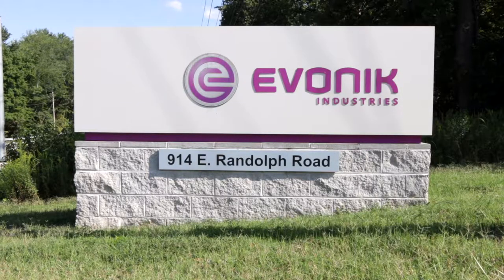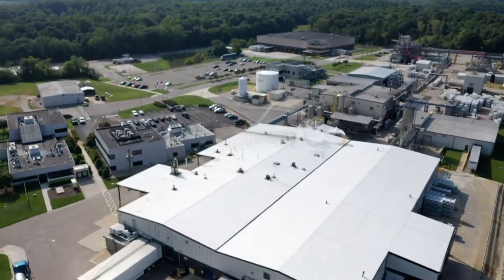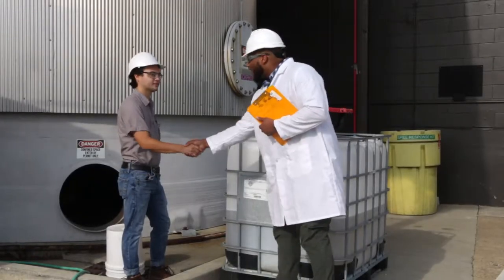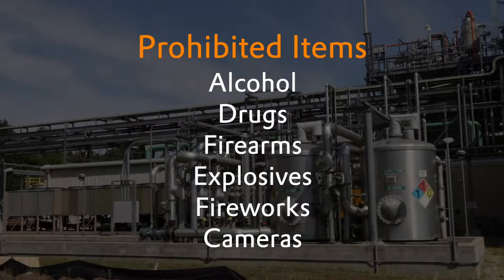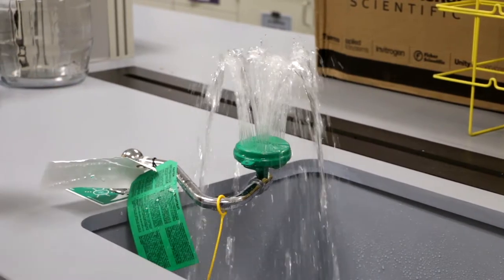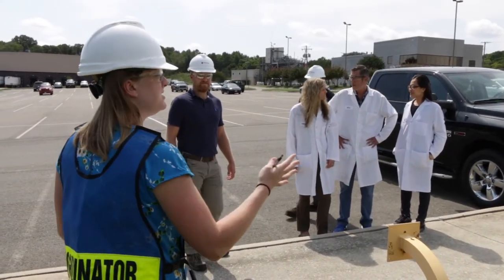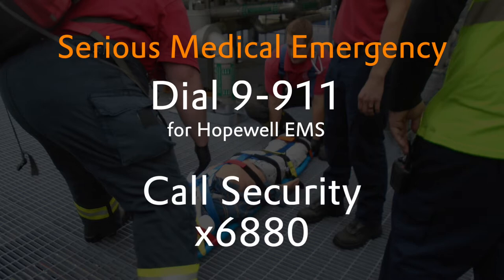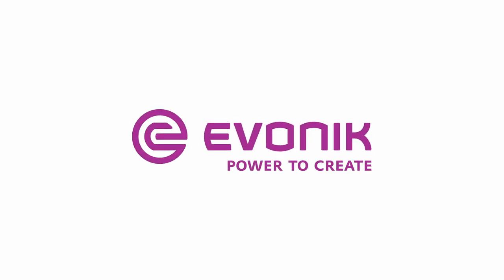EVONIK: HOPEWELL PLANT VISITOR SAFETY ORIENTATION (Sept. 2019)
Evonik's Hopewell, VA plant visitor safety orientation video.